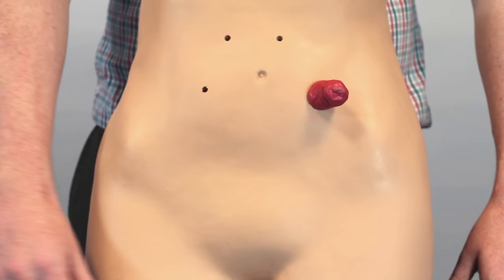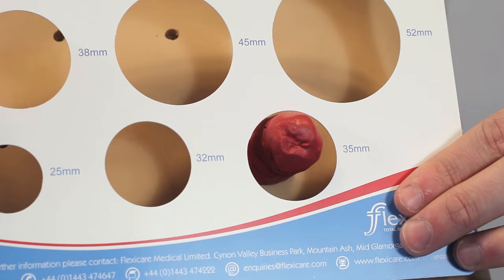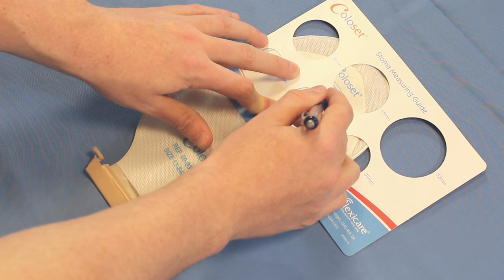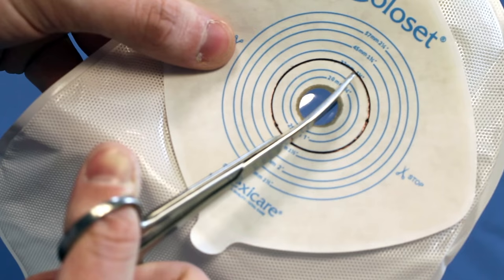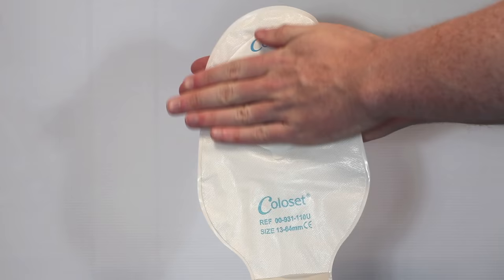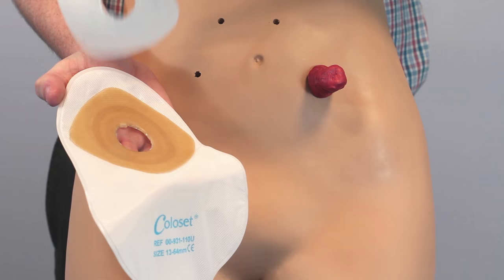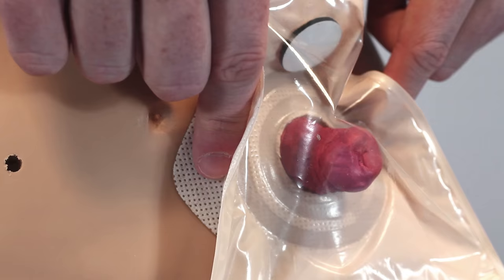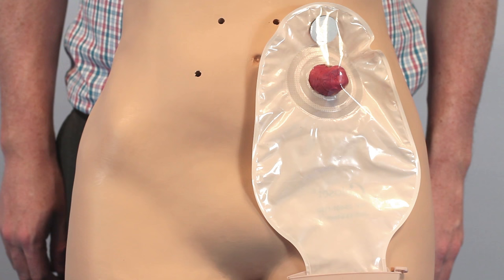Applying Your 1 Piece Coloset Pouch Drainable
How to apply your two-piece Coloset ostomy pouch. Find more at myFlexicare.com.